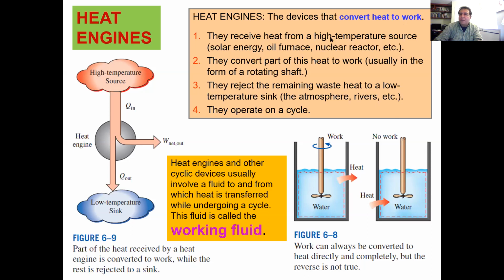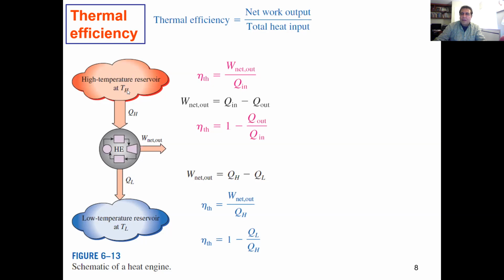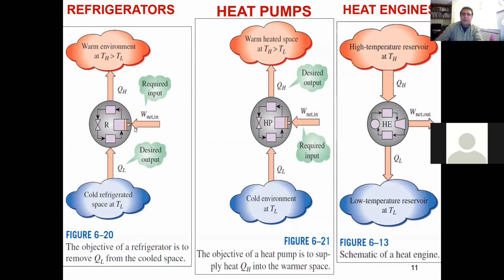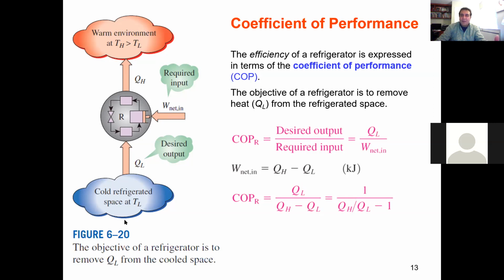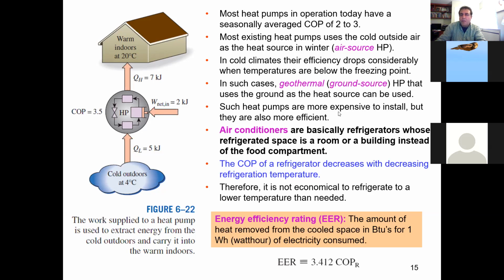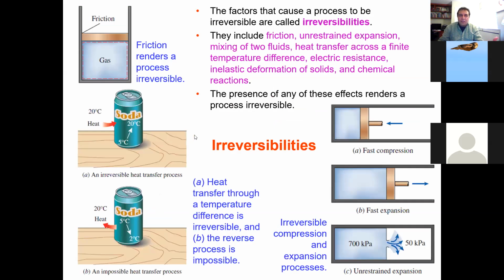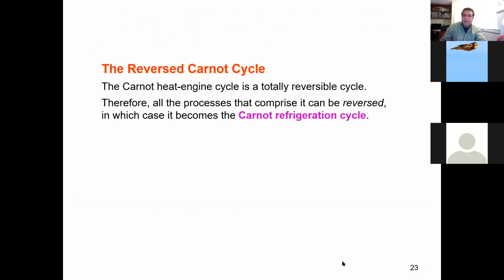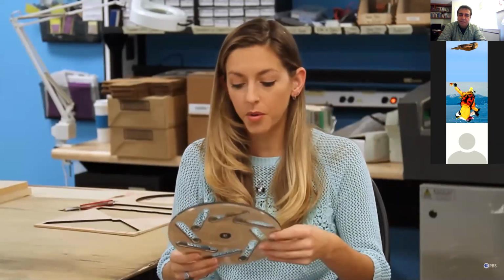zoom recording on 6-10-2020-MENG 260